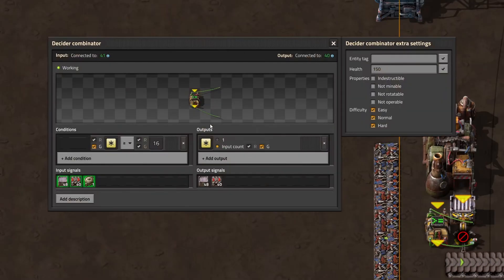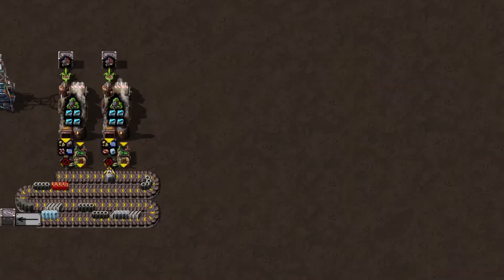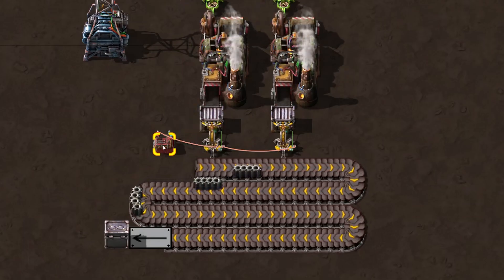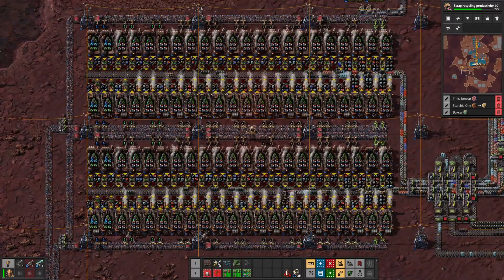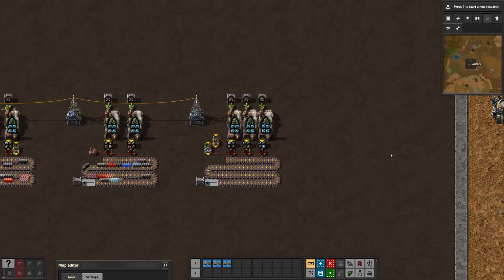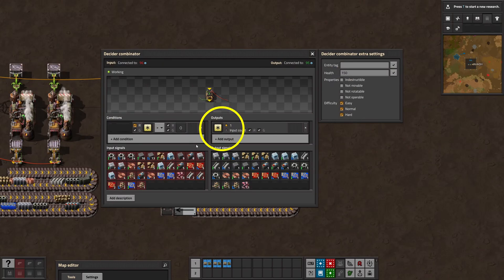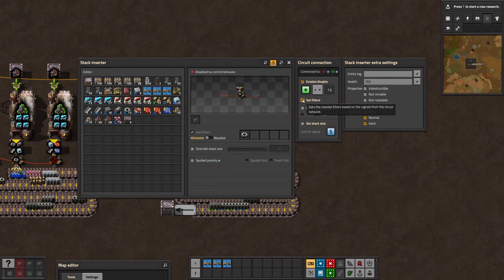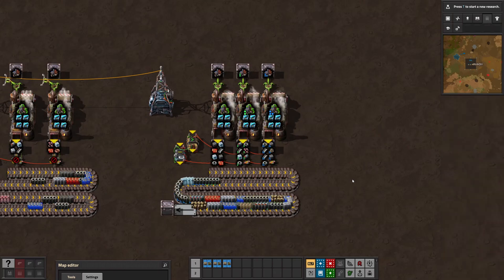Advanced Recycler Belt Stacking - Factorio Guide / Tutorial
FACTORIO SPACE AGE - CIRCUIT LOGIC FOR ADVANCED BELT STACKING WITH RECYCLERS

In this video I try to take a viewers great idea and turn it into something that works for my quality Fulgora base.

In order to stack items on belts with recyclers we need circuit logic and Telgin came up with a great idea to improve my blueprint.
Unfortunately it requires you to manually set a huge amount of signals in a constant combinator.